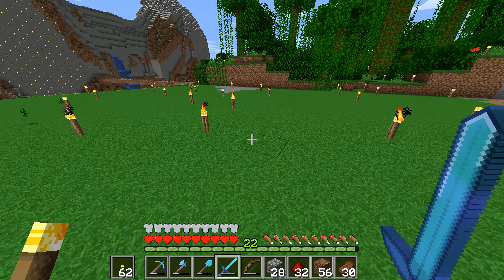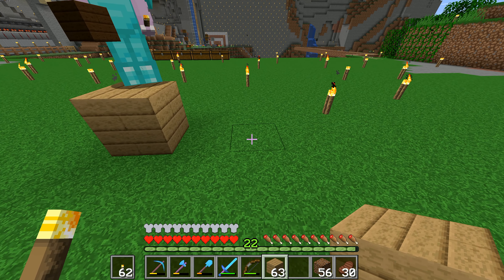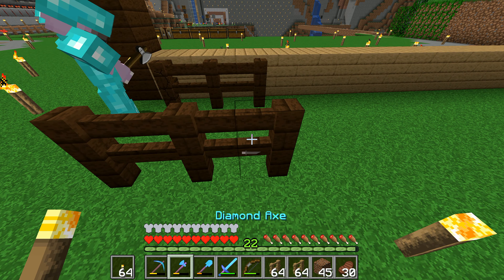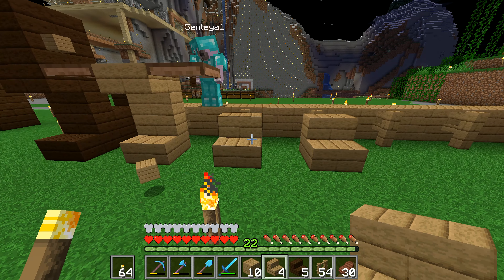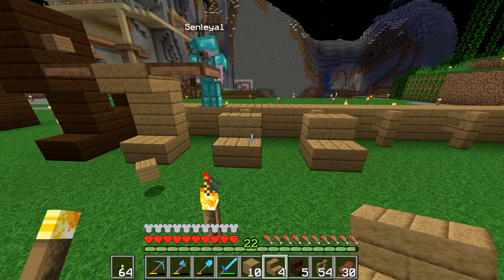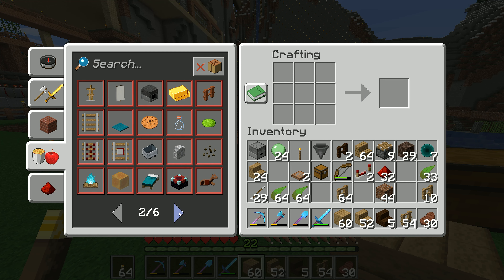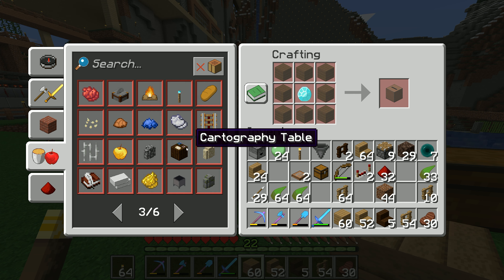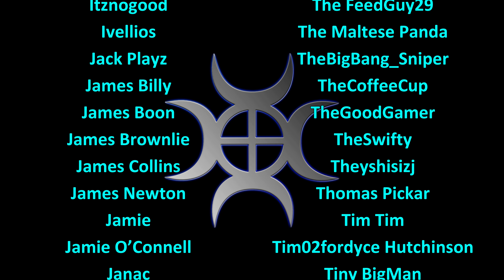Let's Play Minecraft #140: Starting A Villager Trading Hall!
Starting some work on building ourselves a trading hall for villagers where we'll be able to get all the things that we might want from them!